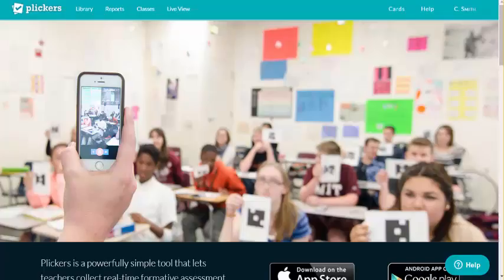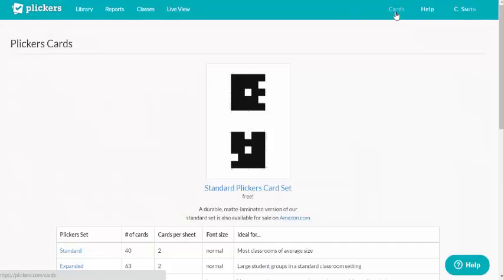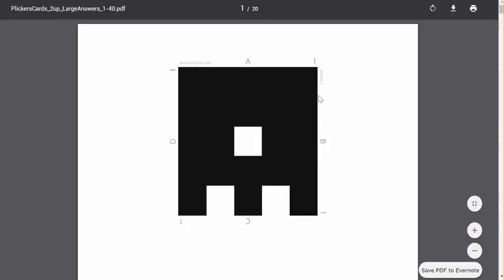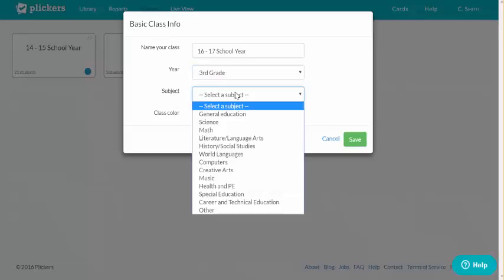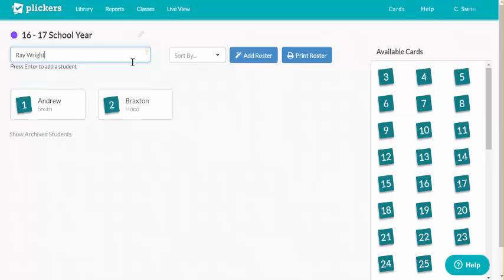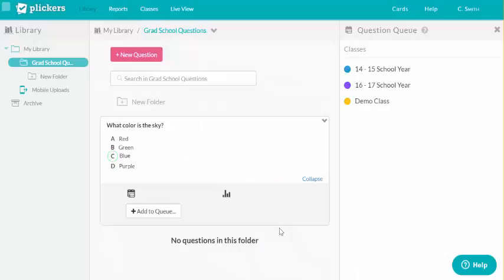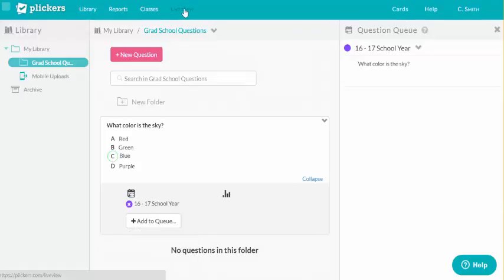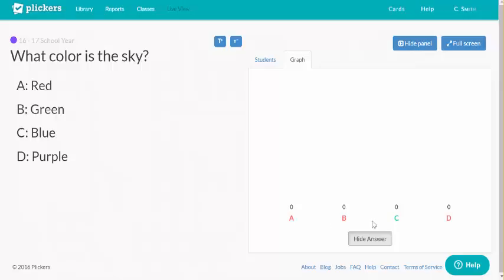Plickers - 3rd Grade ELES